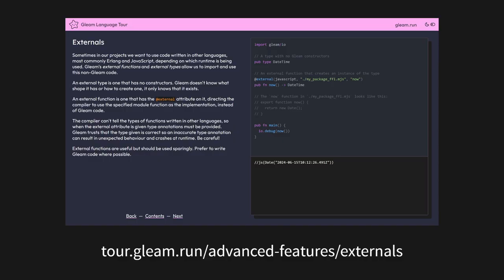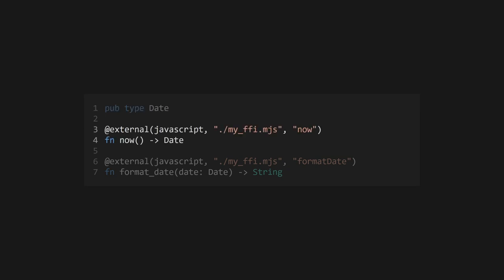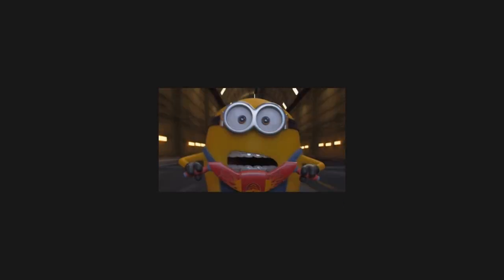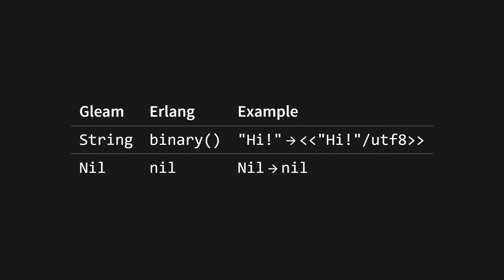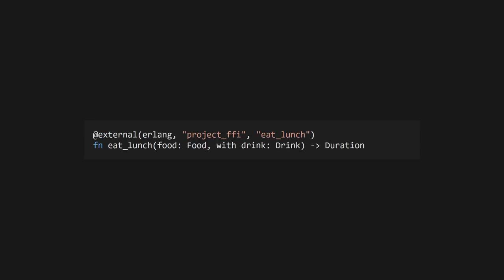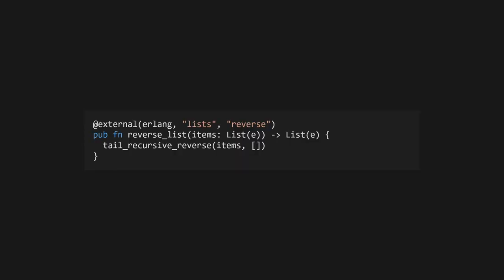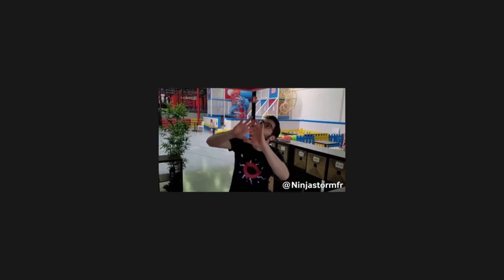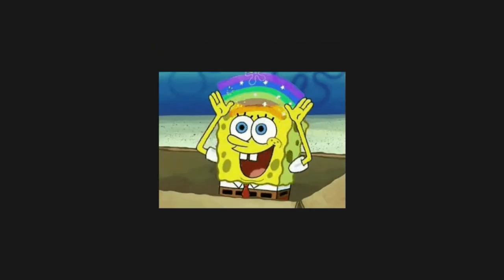Everything you need to know about FFI in Gleam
Gleam is a great language, but sometimes you just need to access the underlying platform, be it JavaScript, Erlang or Elixir. This video will teach you just how to do that using the power of foreign function interfaces, or FFIs!

Timestamps:
00:00 - Introduction and explanation
00:58 - Writing foreign functions
03:13 - Default implementations
04:17 - Erlang-specific FFI
05:59 - JavaScript-specific FFI
08:23 - When to use FFI